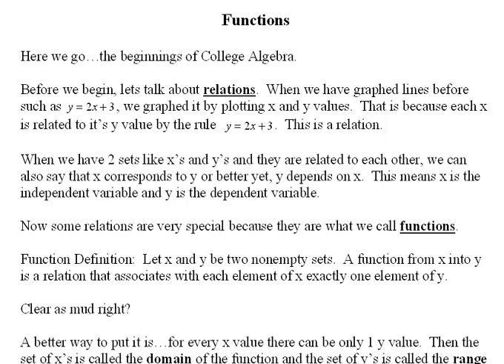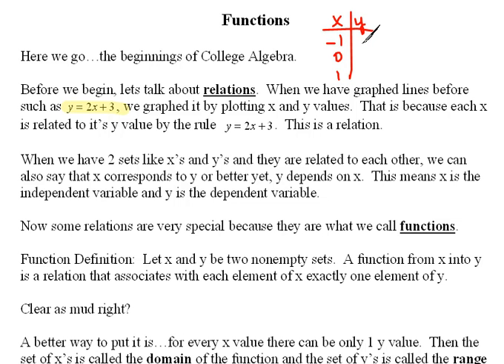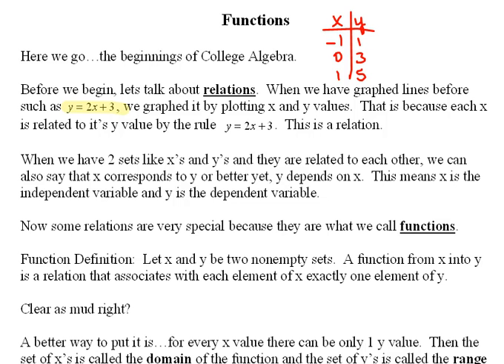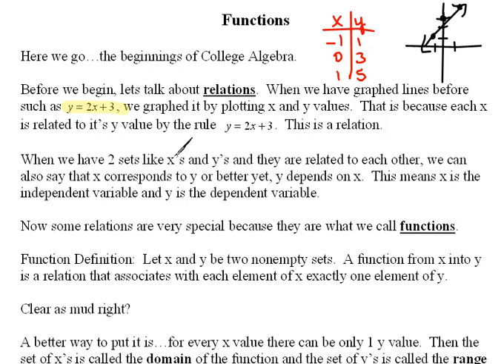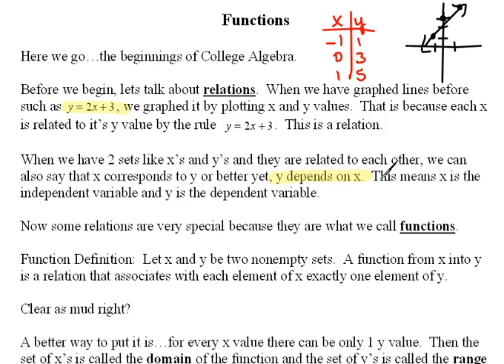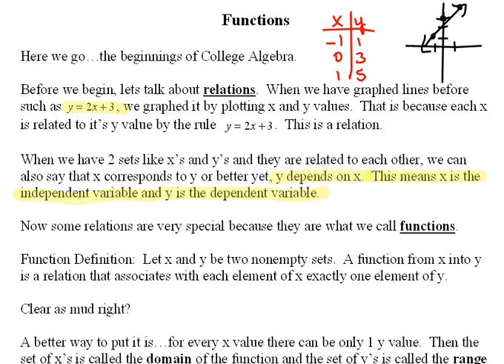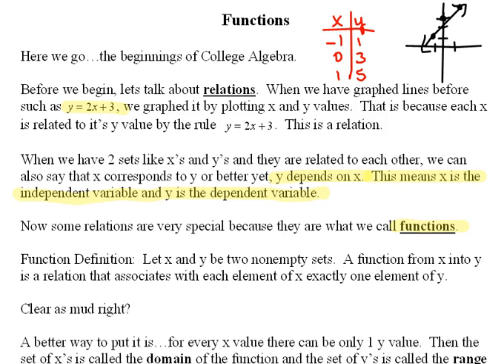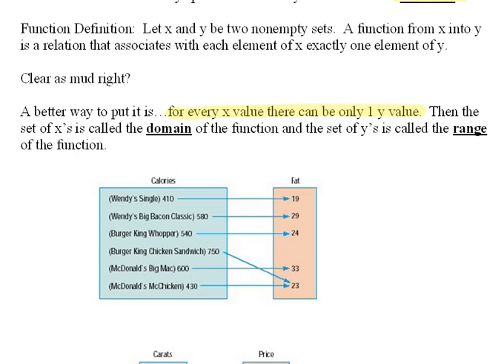Function Definition 3.1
Definition of what it means to be a function.